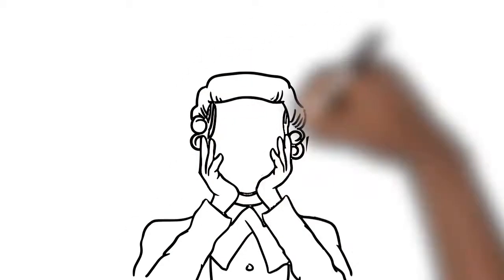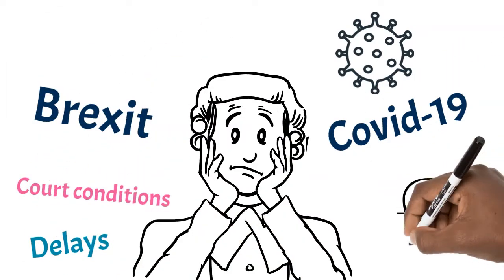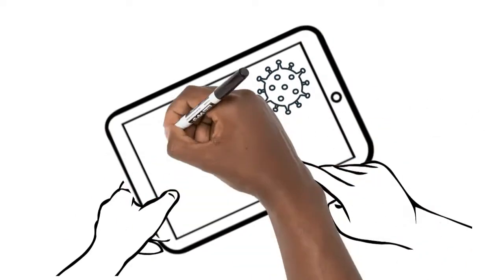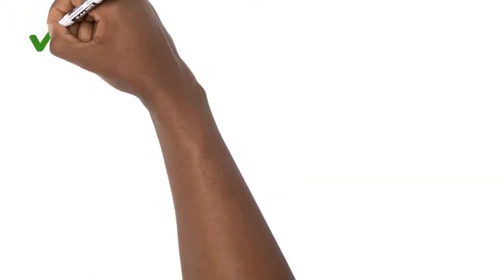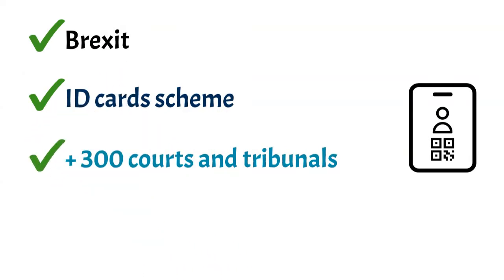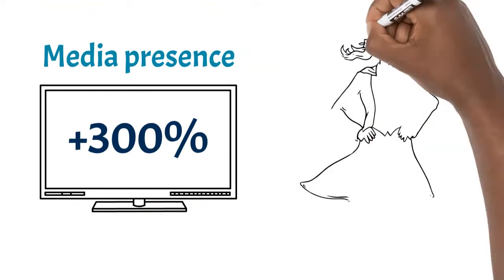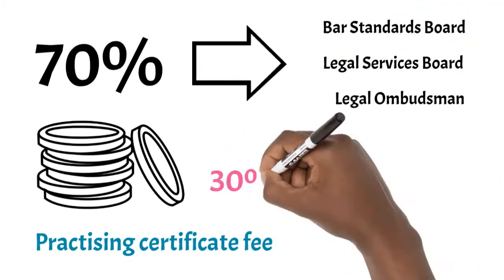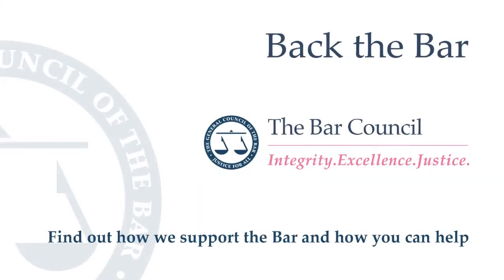Back the Bar in 2021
During the Covid-19 pandemic, the Bar Council has stood up and spoken out for the profession and the justice system in unprecedented times. Find out how we have focused efforts to ensure the most effective impact possible in supporting the Bar through Covid-19, Brexit and other challenges. to help us BacktheBar in 2021.